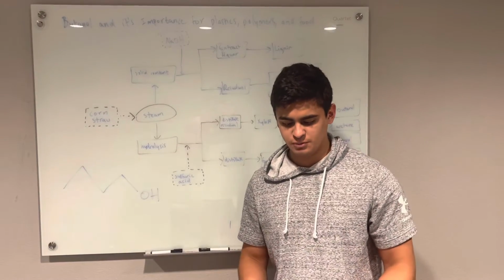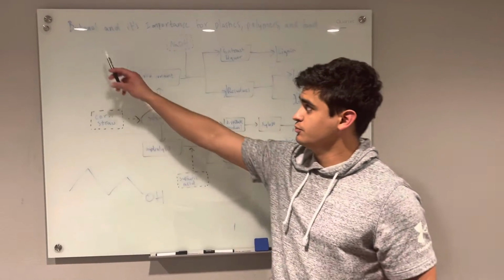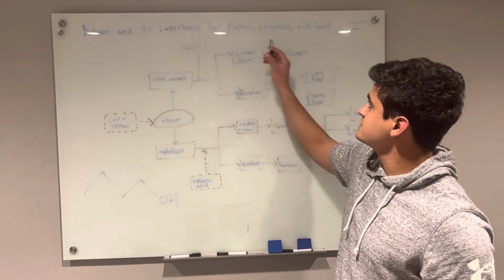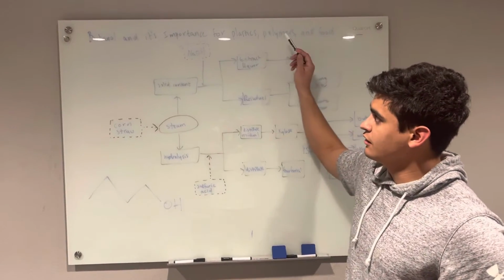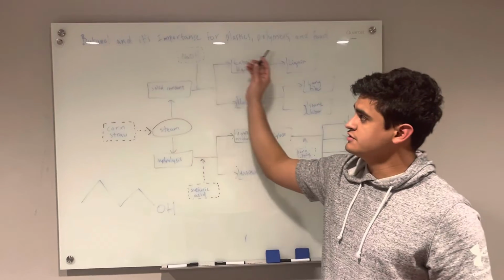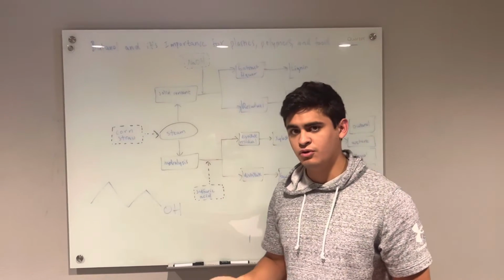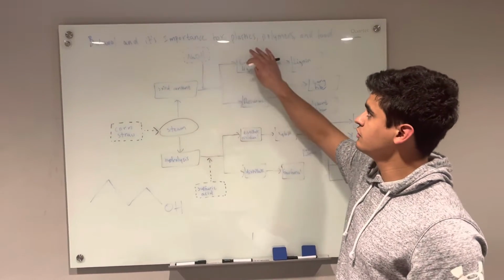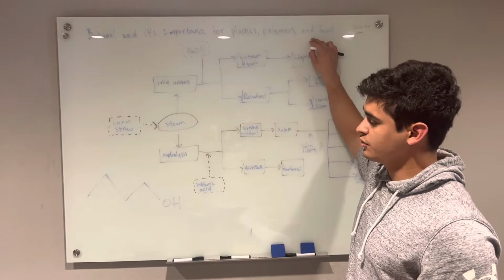Butanol and It’s Importance for Plastics, Polymers, and Food